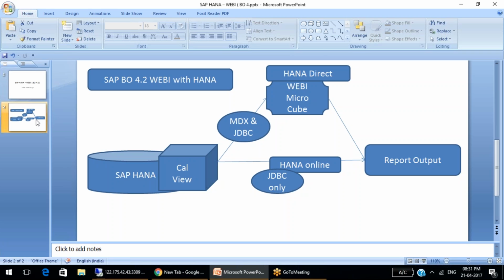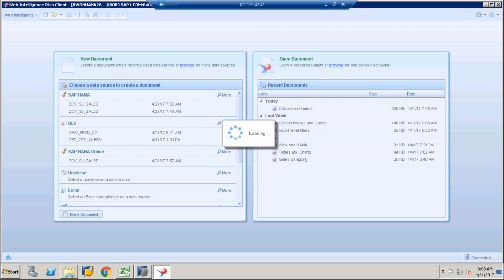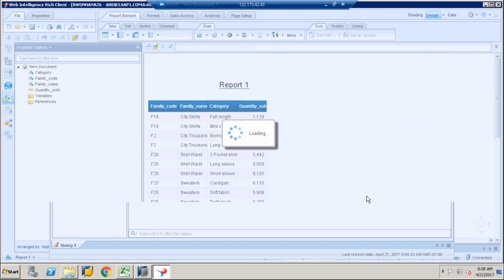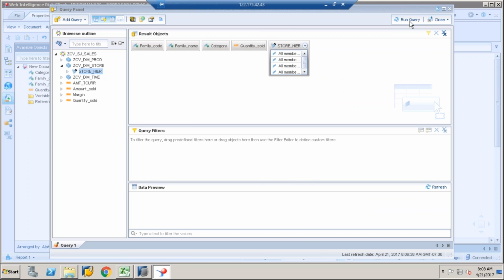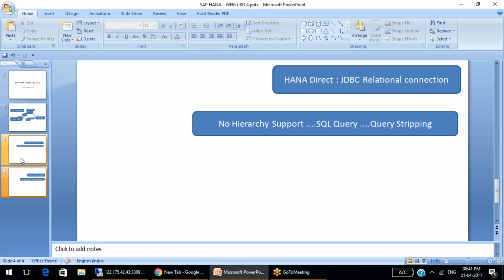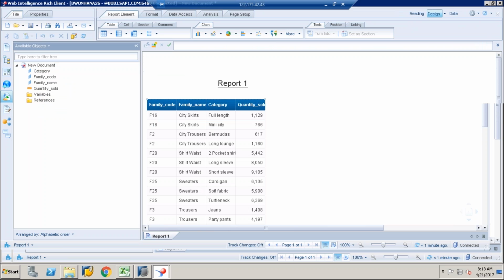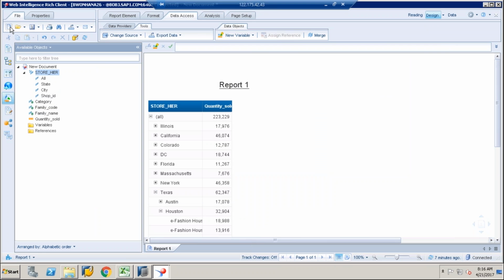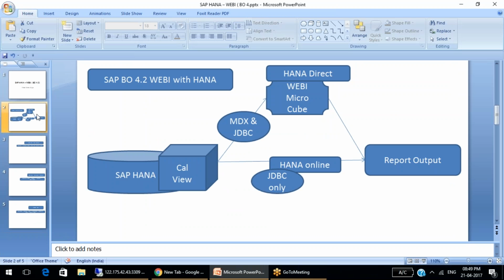SAP BO 4.2 WEBI HANA Direct and online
SAP BO 4.2 Webi connection with SAP HANA in online and direct connection mode